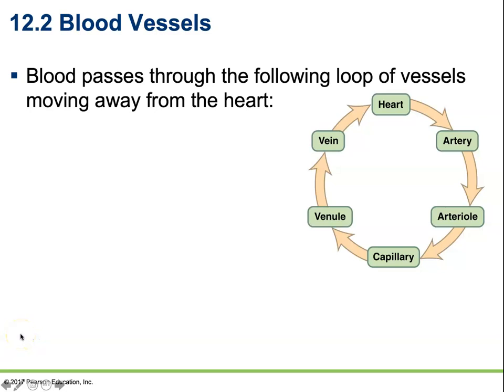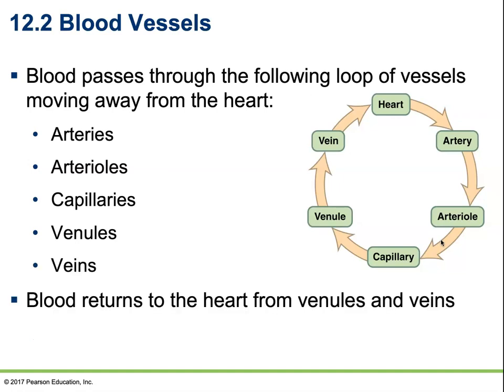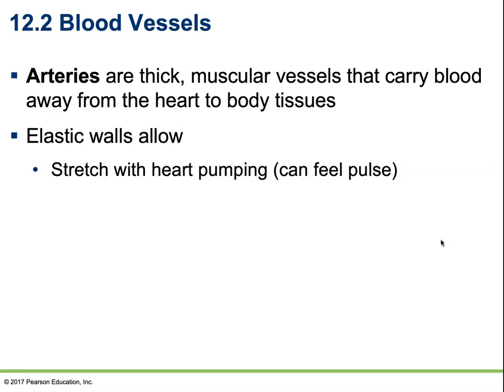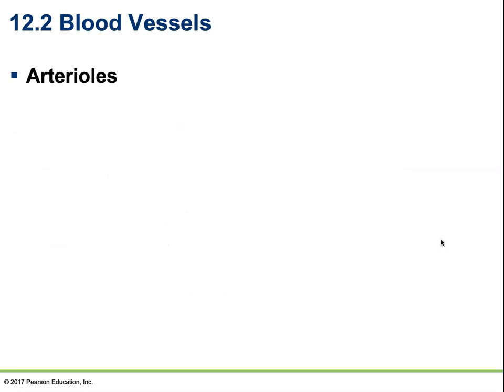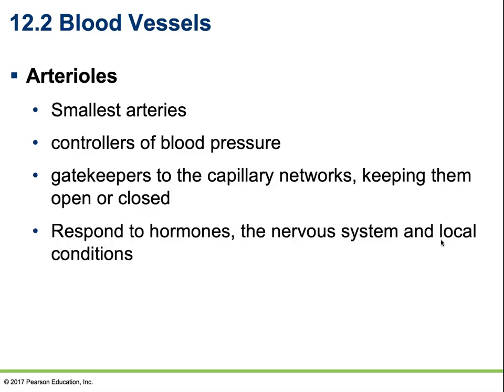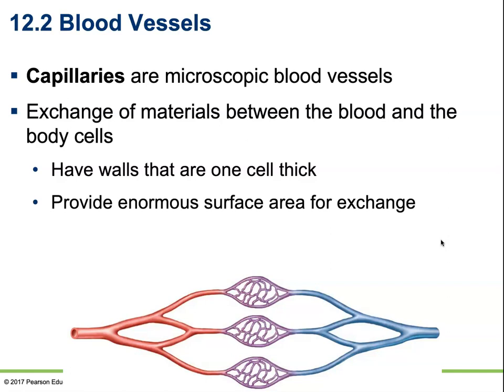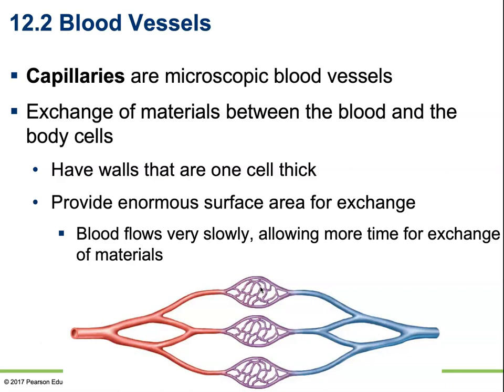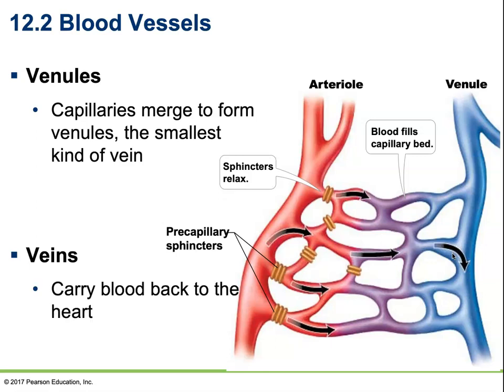12.2 Blood Vessels